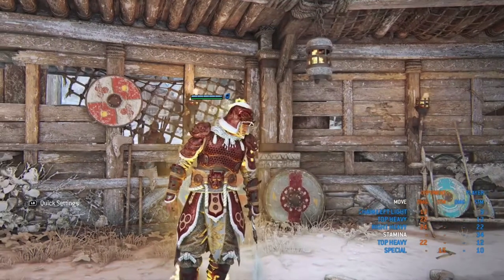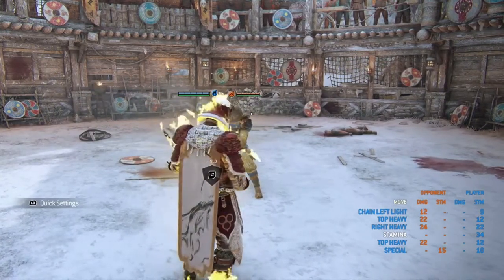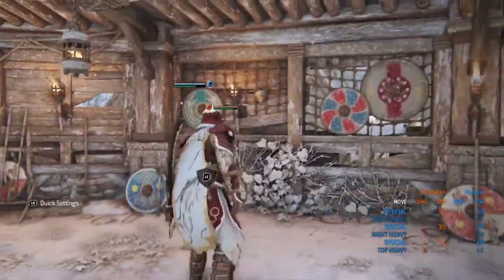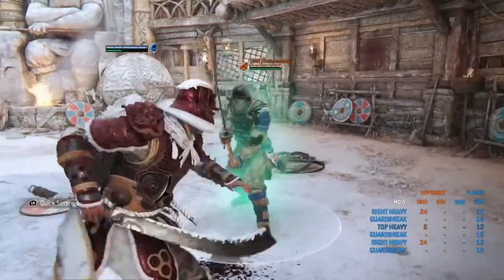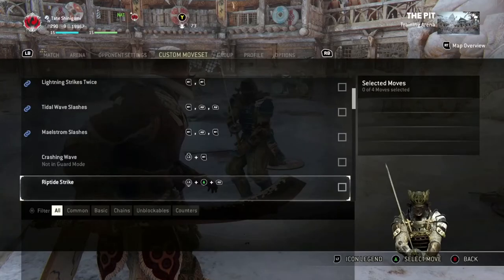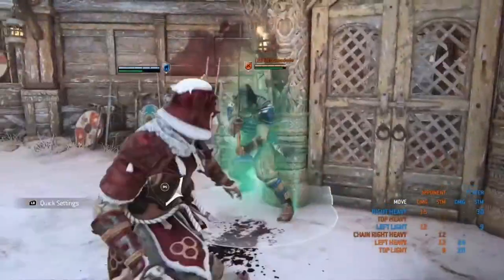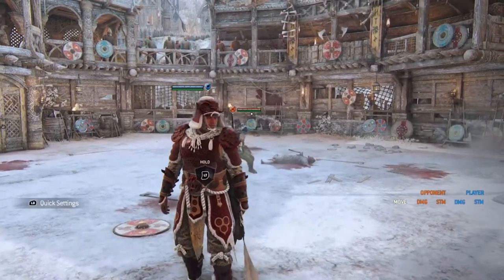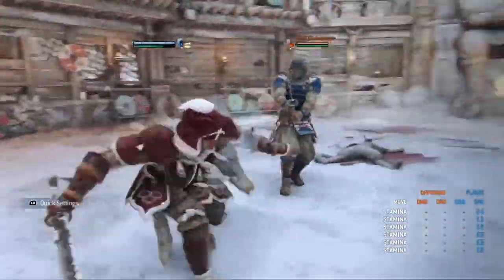Tiandi (After CCU) Tutorial | For Honor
What’s up guys? Shinigami here bringing to the awaited Tiandi Tutorial. I was SUPER nervous when recording this. I hope this helps someone out there!

Songs